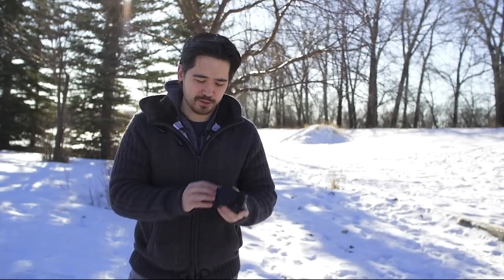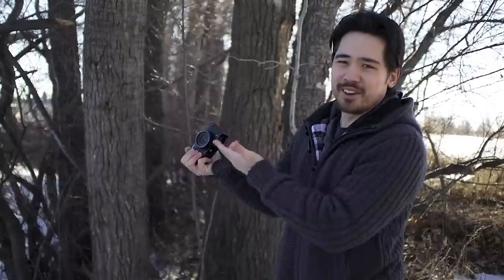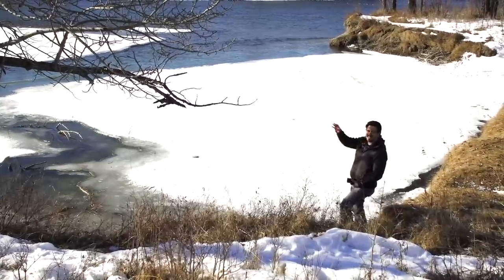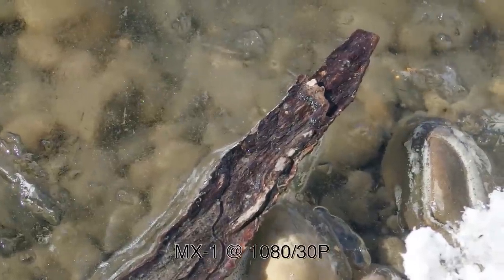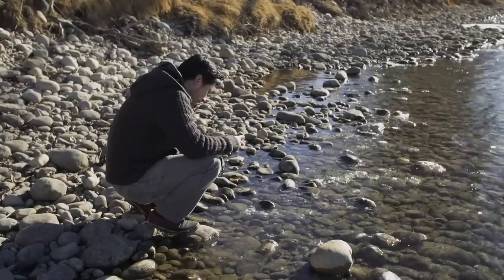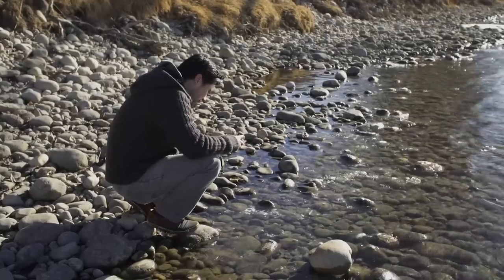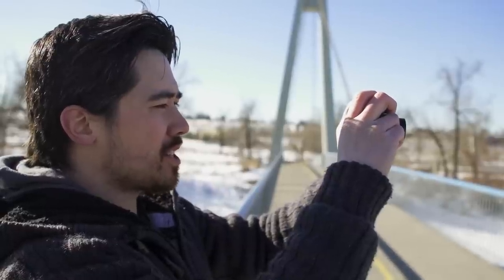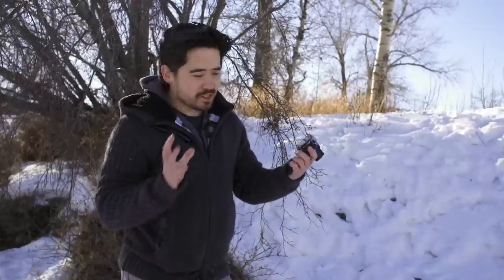Pentax MX-1 Hands-On Field Test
The MX-1's design reminds us of the great Pentax cameras of old. The Camera Store's Chris Niccolls takes a look at this new camera to see how well the classic design melds with current digital technology.

Filmed on the Sony FS700